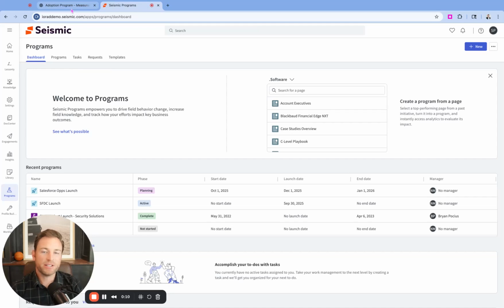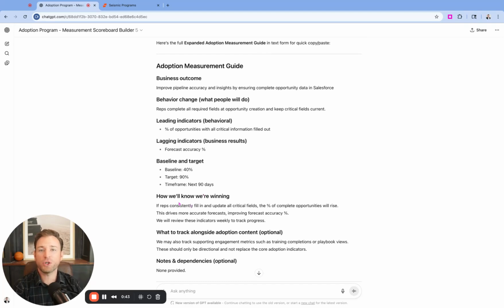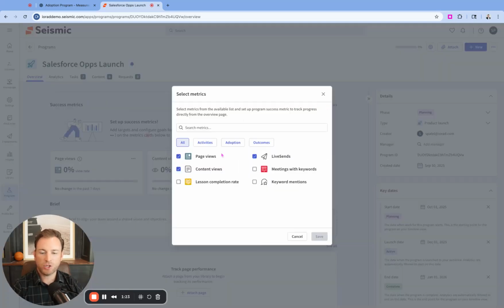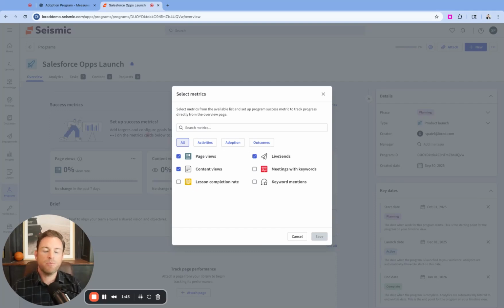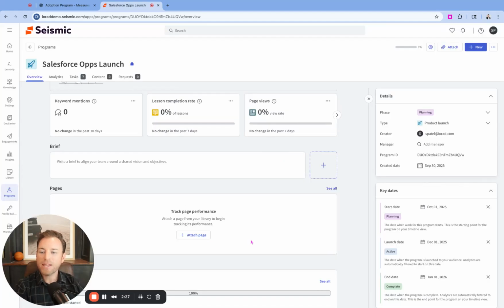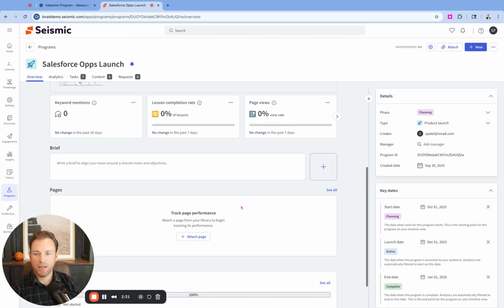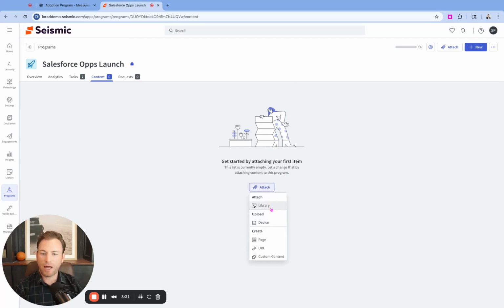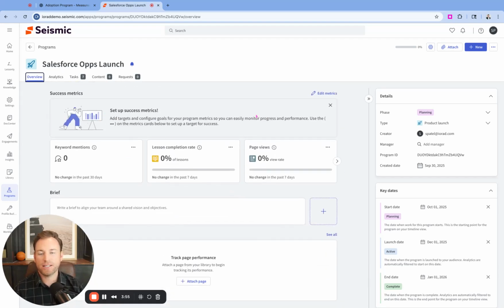How to Set Up Success Metrics and Measure Adoption in Seismic Programs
Measurement is what turns enablement into impact. In this video, you’ll learn how to configure Success Metrics inside Seismic Programs to track adoption, engagement, and behavior change across your initiatives.

You’ll learn how to:
✅ Configure program-level goals based on leading and lagging indicators
✅ Track content views, page views, and lesson completions
✅ Measure interactivity and engagement with learning paths and tutorials
✅ Attach supporting materials like playbooks and guides for full visibility
✅ Connect analytics to real behavior change and business outcomes

With Seismic’s built-in measurement tools, you can quantify enablement success, prove ROI, and continuously refine your adoption programs.